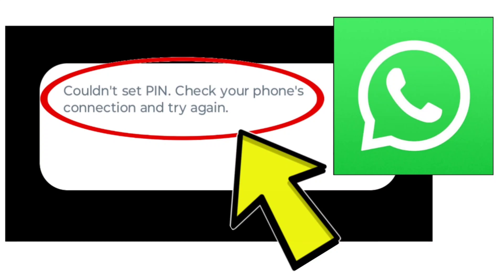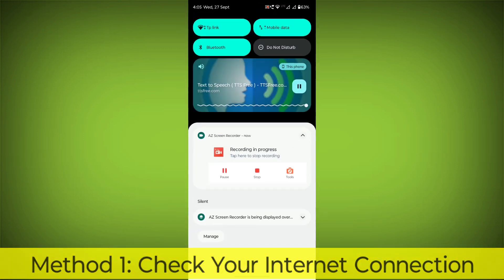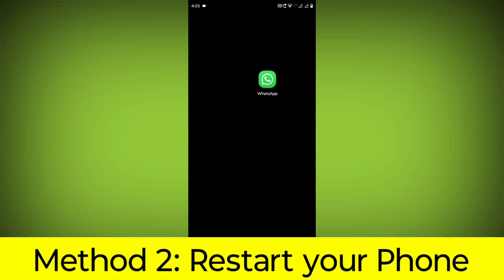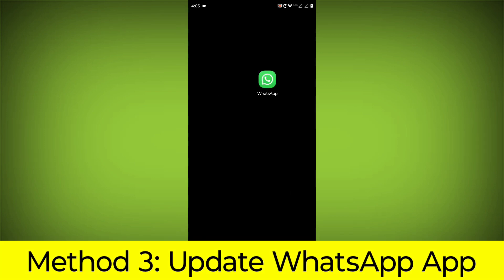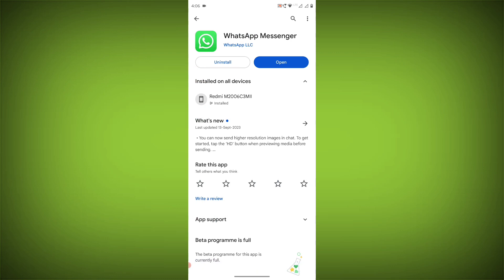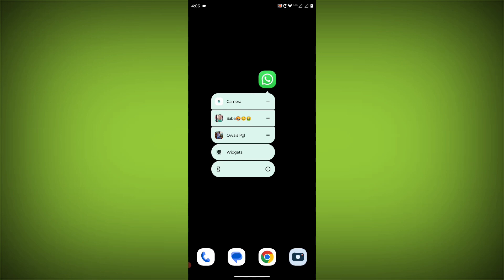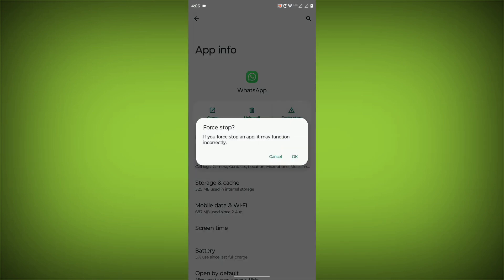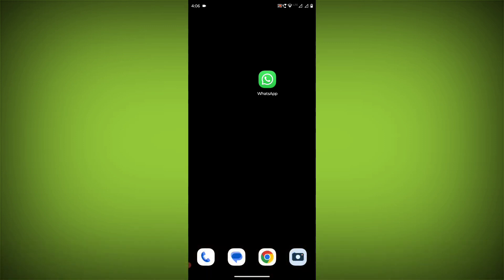How To Fix WhatsApp App Couldn't set PIN. Check your phone's connection and try again Problem Solved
Talk soon,
Abid Akay